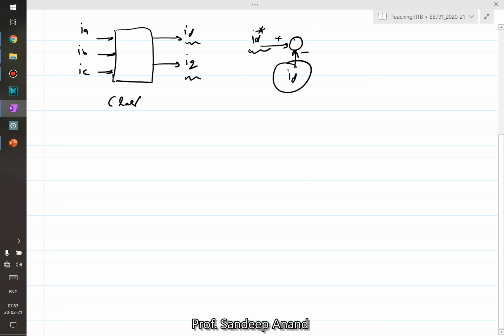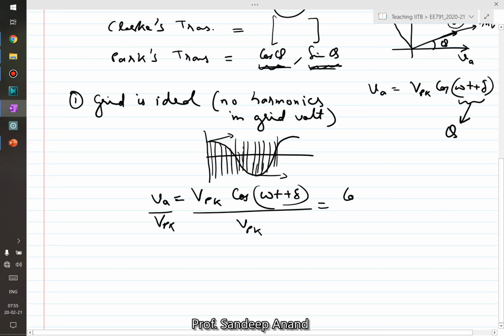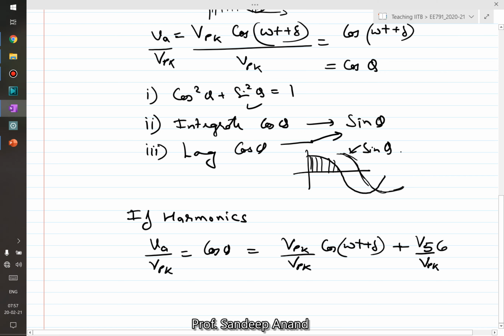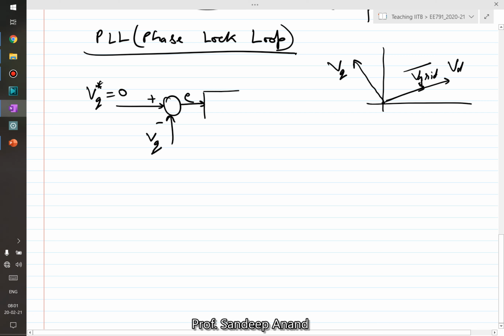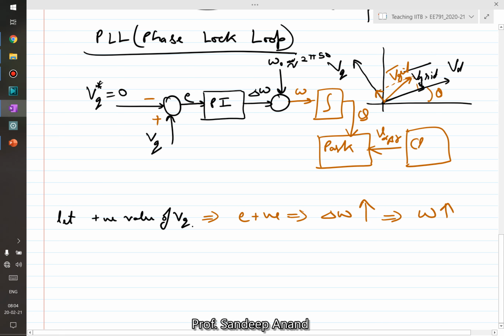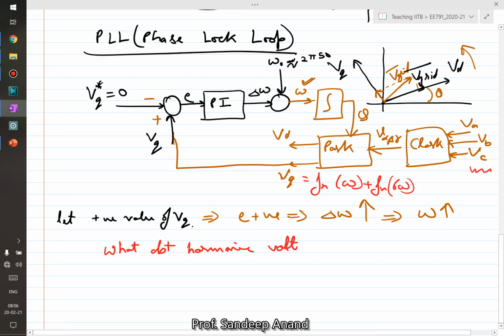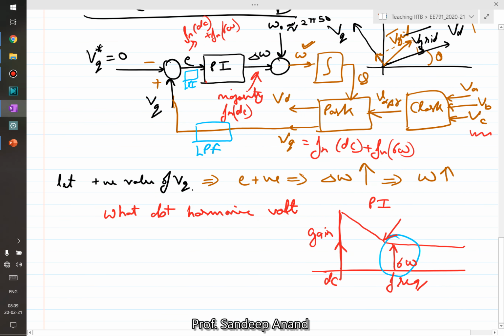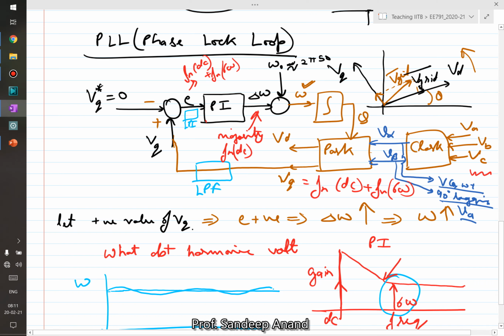4.7 Phase Lock Loop